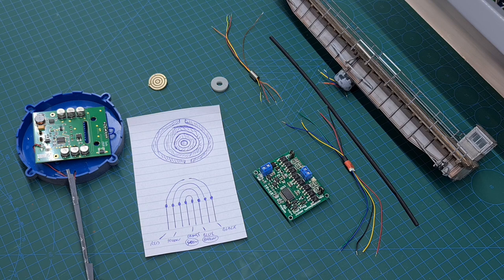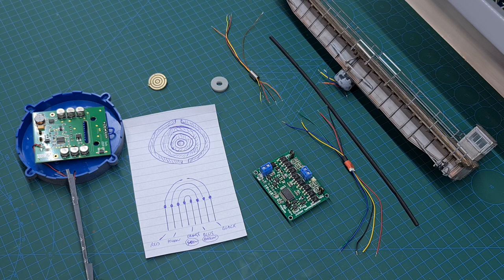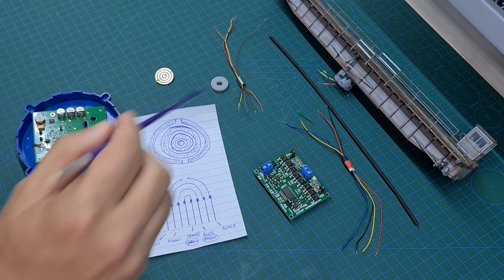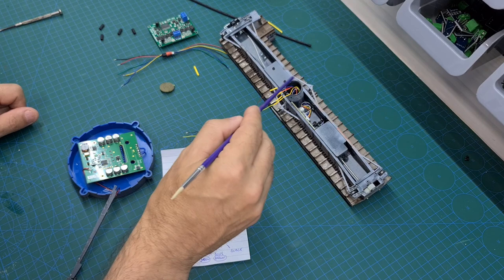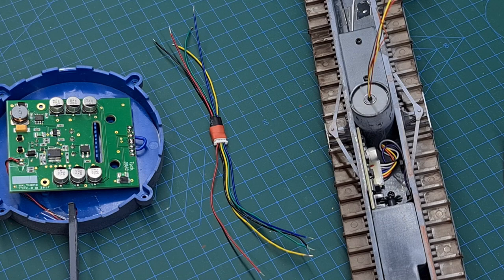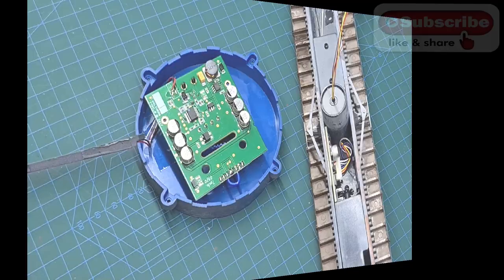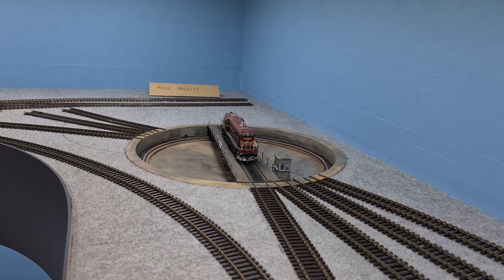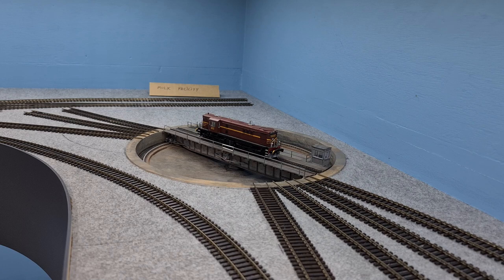How to improve the Walthers 90' Motorised Turntable - The Escarpment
New content continues -  this video will be the last video for 2022. This video will show you how I improved the Walthers 90' Motorised Turntable for sound operations. This will see the mechanical Walthers solution turned into a digital solution, this will see two major improvements:
1 - You will now not lose sound; and
2 - the rails will be now controlled by a Frog Juicer configured to act as an Auto-reverser.

Below is the list of components that I used:
1) Slip Ring (this initially had 6 wires, I just cut one off):

2) 5 Pin connectors:

4)Heat Shrink tubing
Any Jaycar or electronics store or search on eBay

5) Custom Slip Ring holder:
This would depend on the slip ring size and can easily be done in TinkerCAD and then produced on a 3D printer. If in Australia, I can help out with and/or printed part. If overseas, I can help out with sending the STL file

For behind the scenes content, the link to my Escarpment Facebook Group is:

All the build and track planning has been undertaken in Anyrail 6, for the Escarpment construction. This is an HO Australian model train layout build loosely based on the Illawarra South Coast line on the Escarpment.